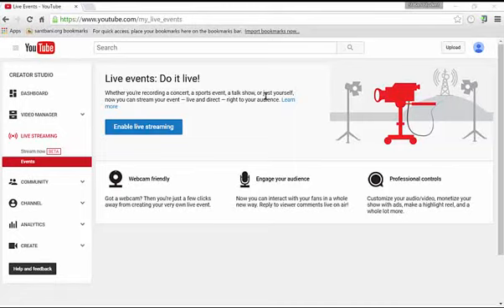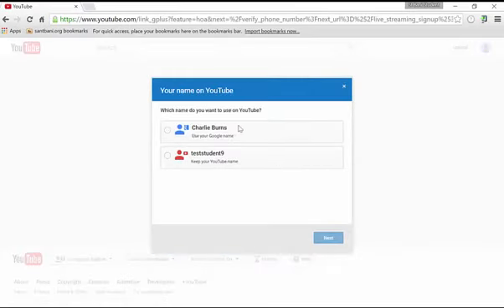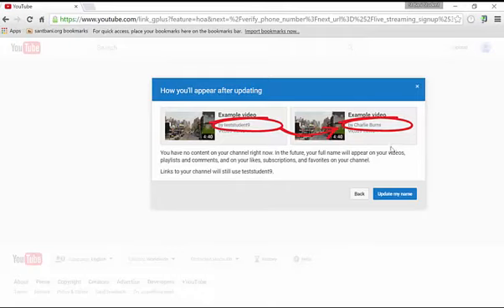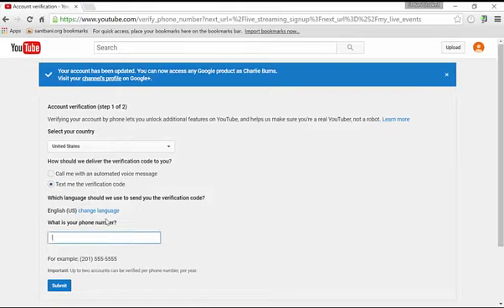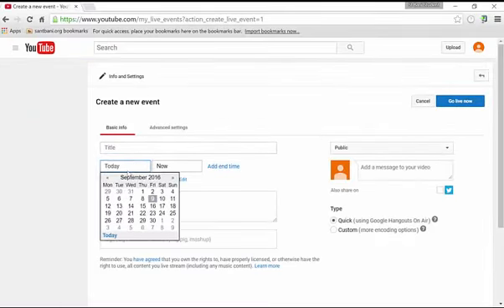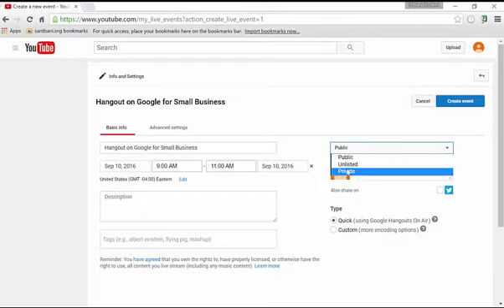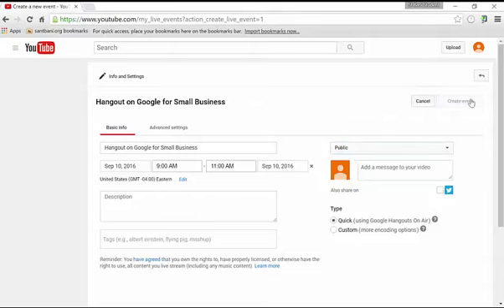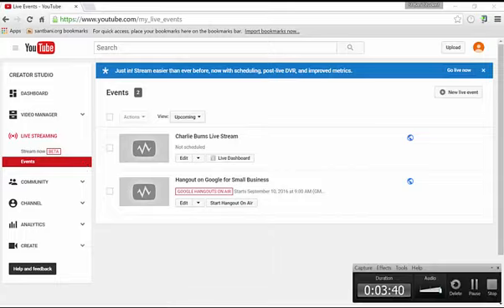Set Up Live Streaming Events on You Tube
To run hangouts on air for the first time through YouTube follow these directions.